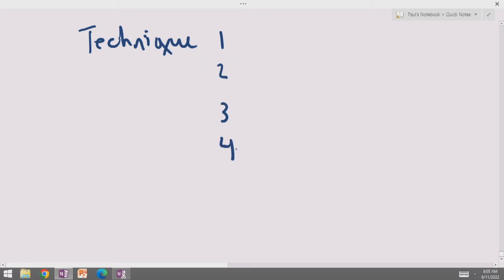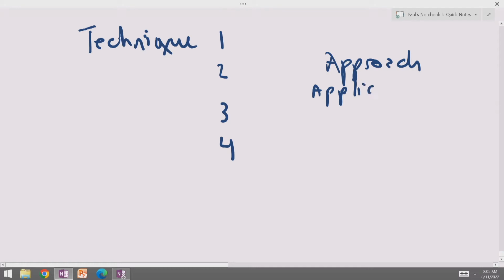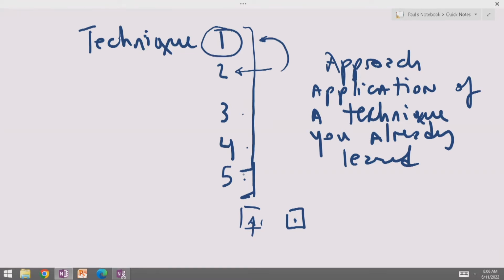Southern California School of Interpretation: Consecutive Techniques & Criminal Terminology (Week 3)